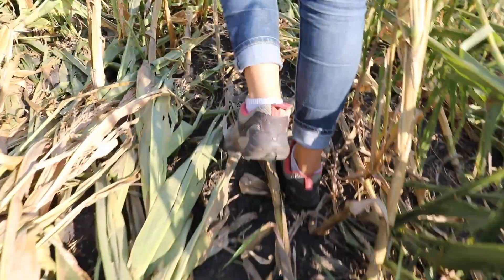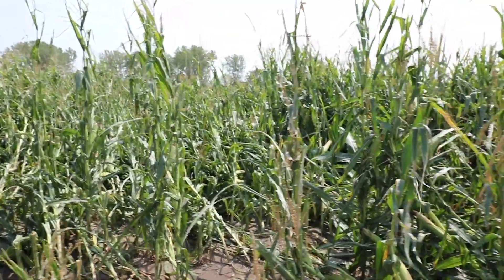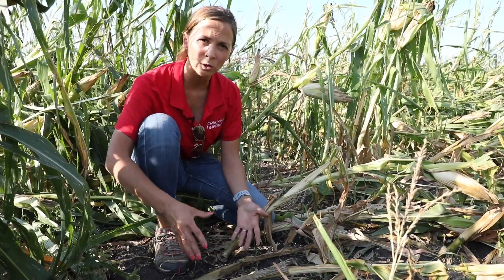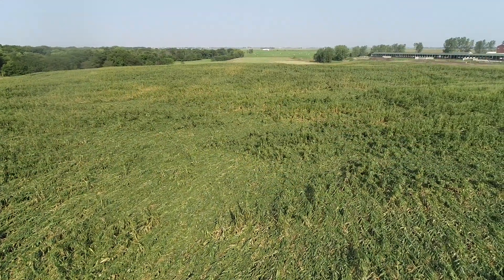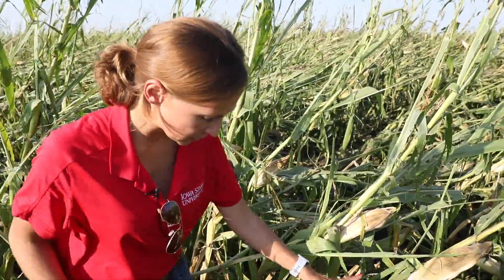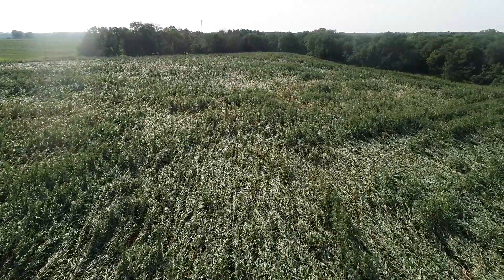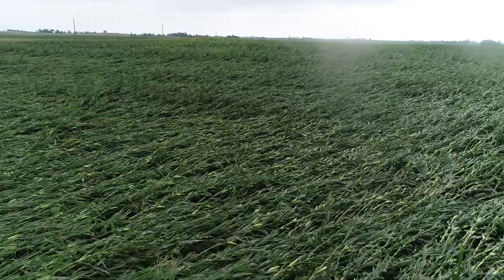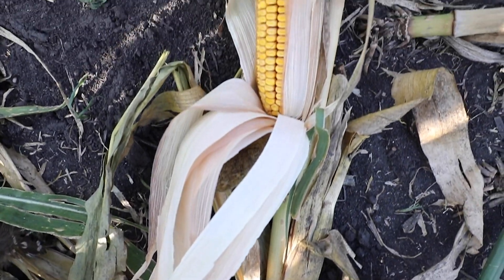Top 5 "Iowa Derecho" corn injuries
Field Agronomist Meaghan Anderson walks us through some "derecho" damage to a corn field and discusses scouting and what we can look for with the damaged corn.